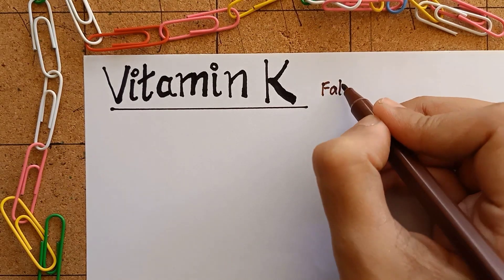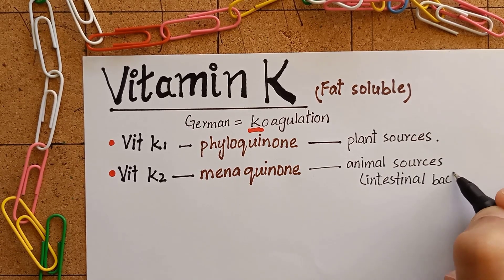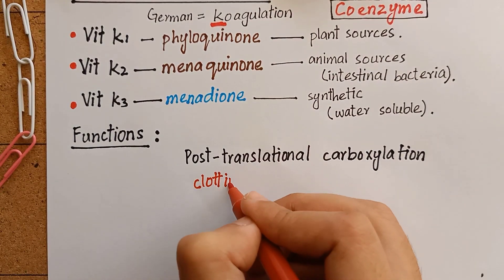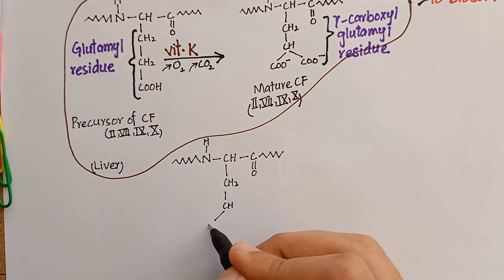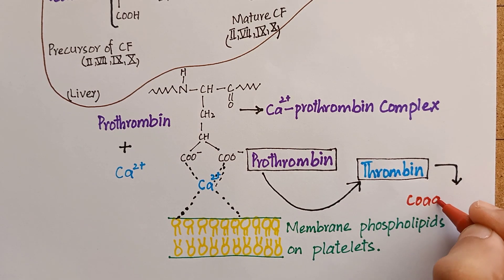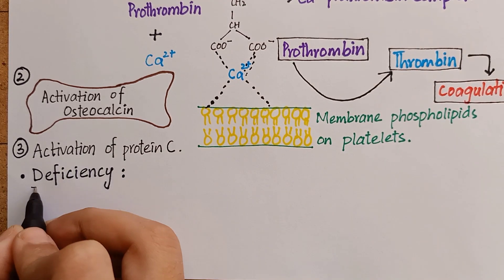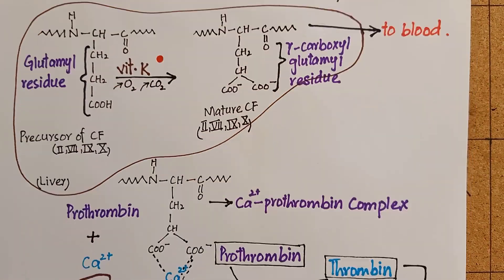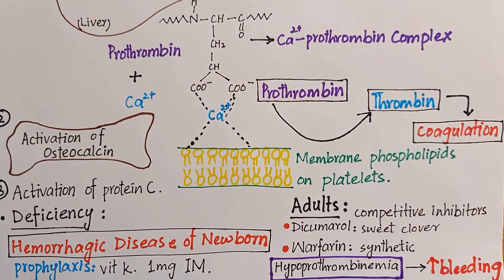Vitamin K | Introduction Functions Clinical Indications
References for this video are
Lippincott Illustrated Reviews
Biochemistry by U. Satyanarayana